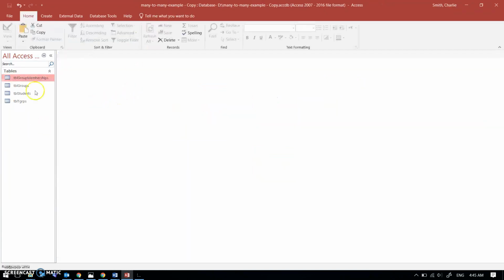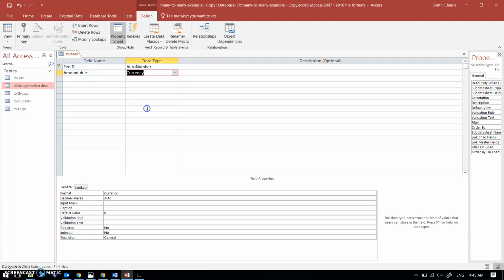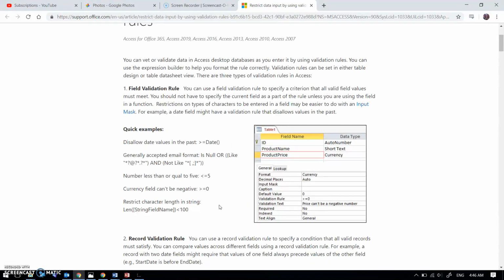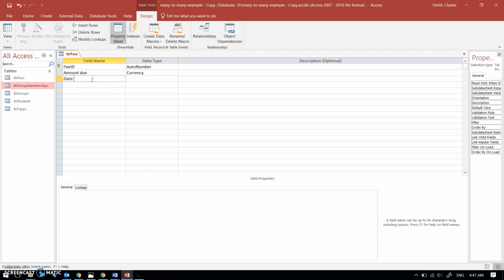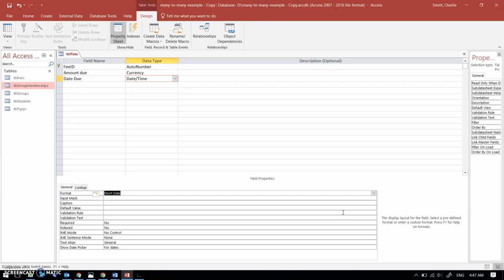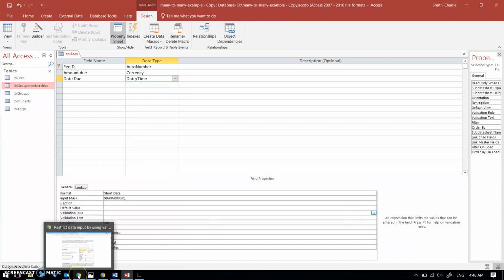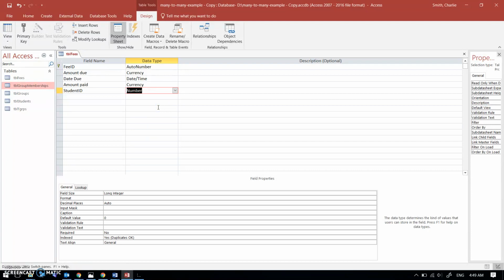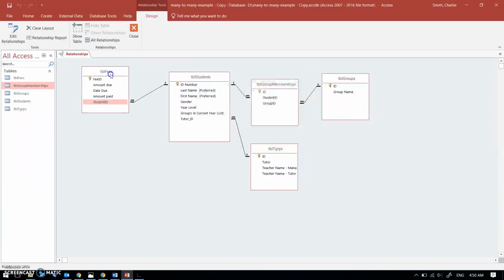Setting up a "fees" tabe - data types and validation